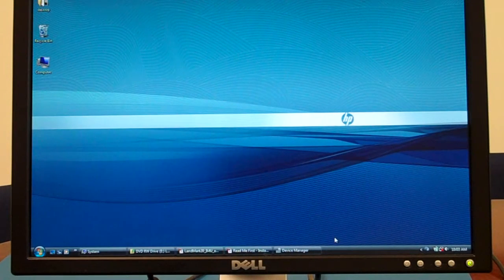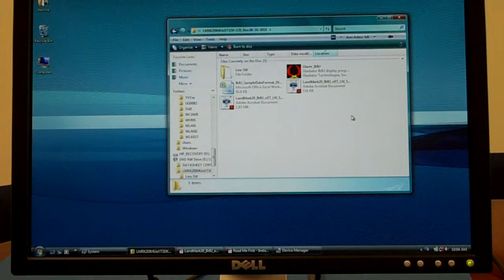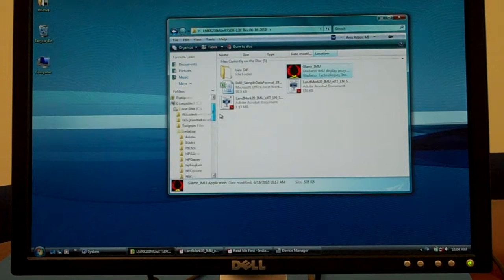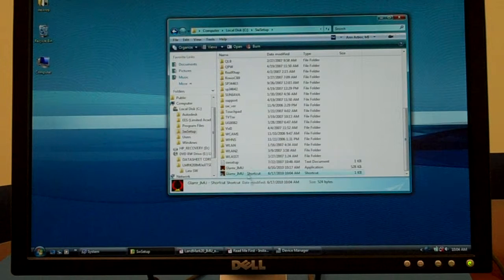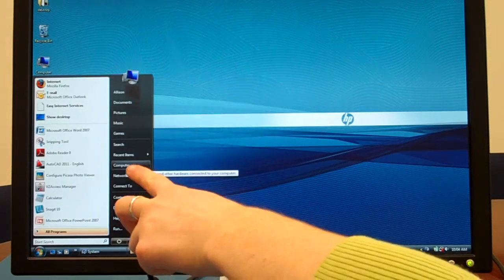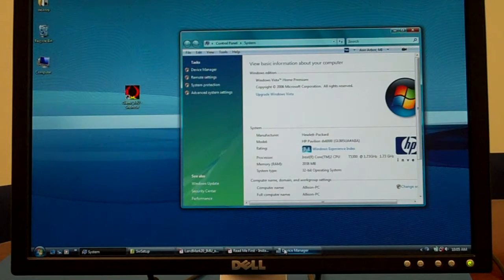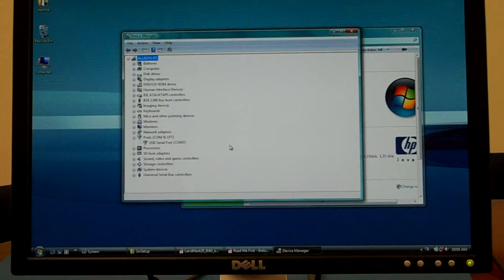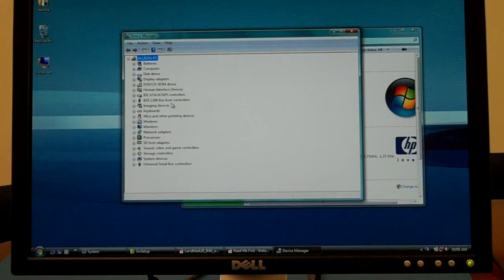Communicatons Port Settings and Glamr SW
For LMRK 10, 20, 21, or 30 IMU